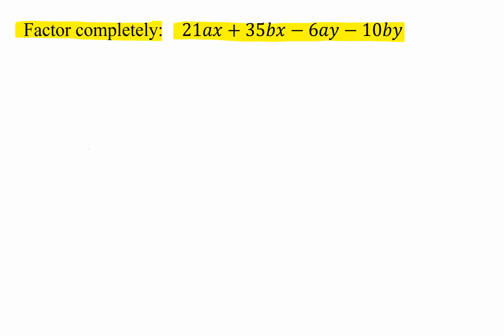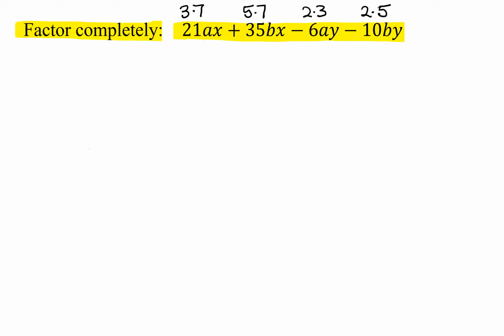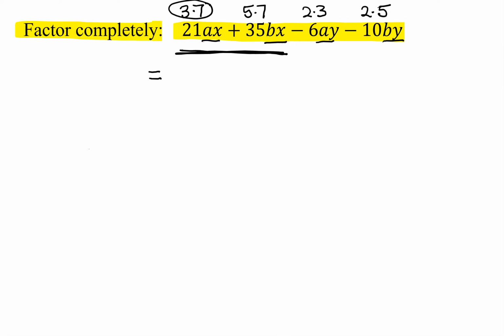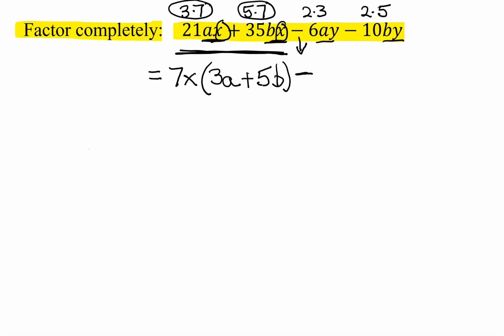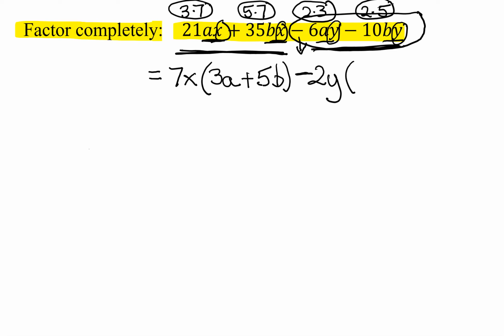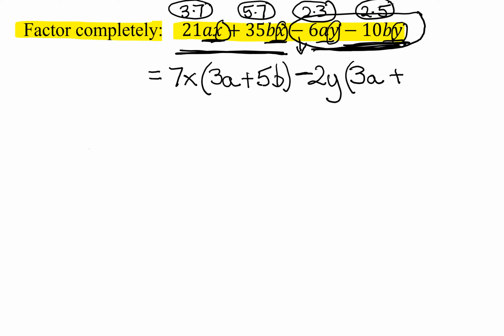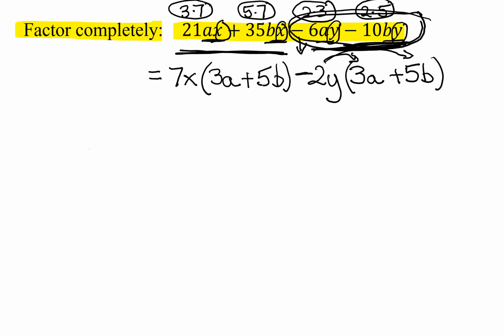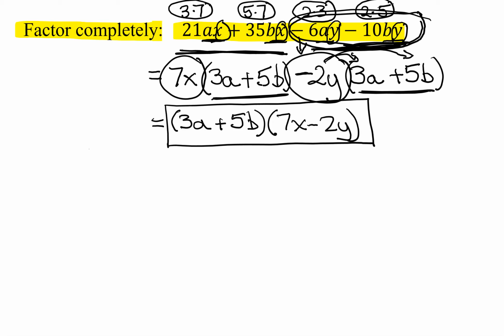Factor Completely Four Terms by Factoring by Grouping: 21ax+35bx-6ay-10by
The following four terms need to be factored completely: 21ax+35bx-6ay-10by. Initially it is checked that all four terms do not have a greatest common factor (GCF). Then the four terms are factored by grouping. In this method the GCF is factored out of the first two terms and then the last two terms. If the remaining binomial from each set of terms is identical, then this is a common binomial factor that is then factored out.

Timestamps:
0:00 Introduction
0:58 Factor by Grouping